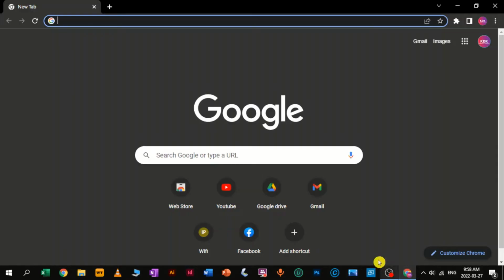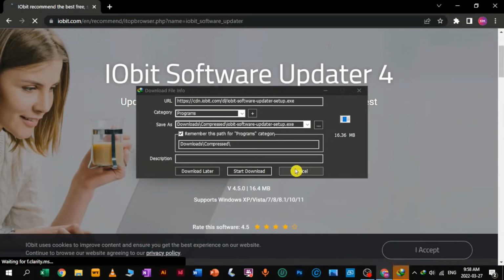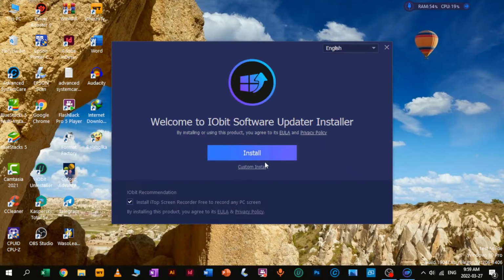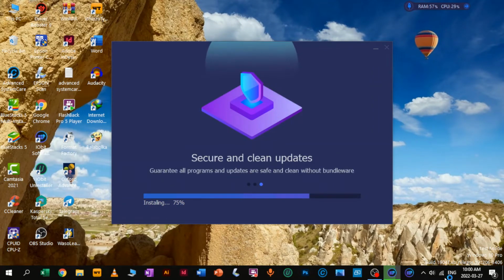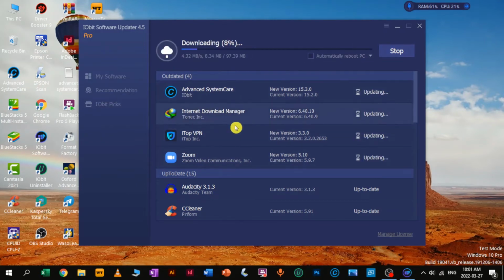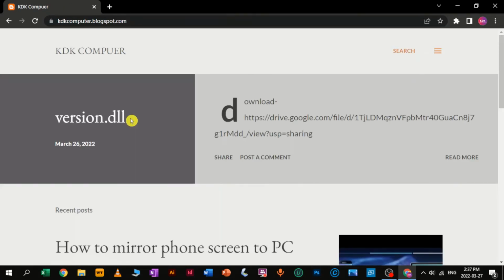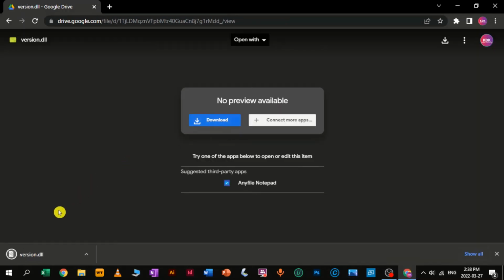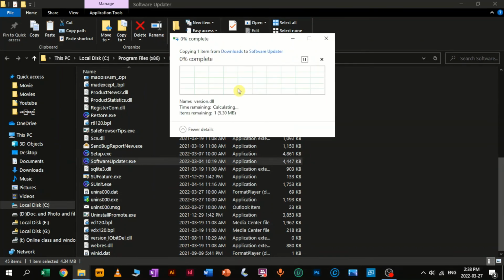How to update software with one click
Don't forget to watch to the end. There is a gift for you.
Bonus.
2.search version.dll
3.download it.
4.after download, copy it.
5.paste it to
After that, open Iobit software updater and please comment what do you see.

Timestamps:
00:00 Introducing
00:18 Downloading
01:03 Installation
02:16 Updating software
02:42 Bonus